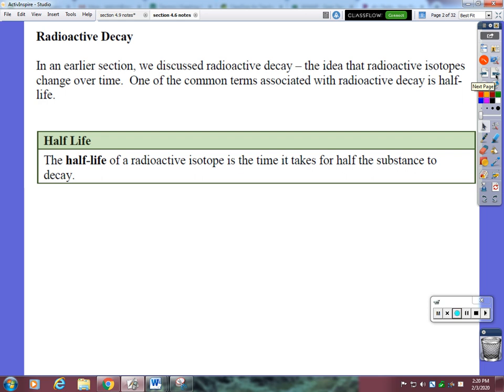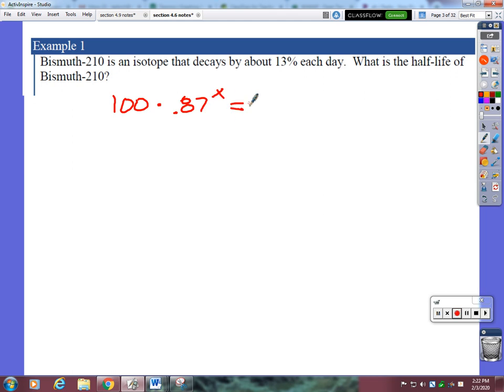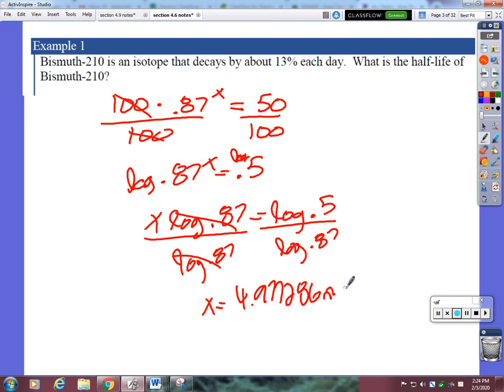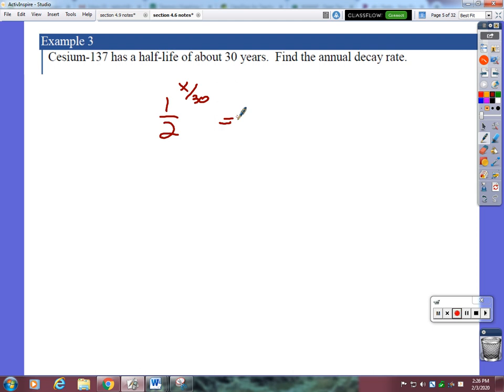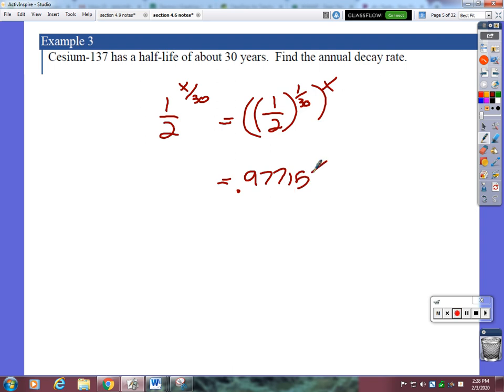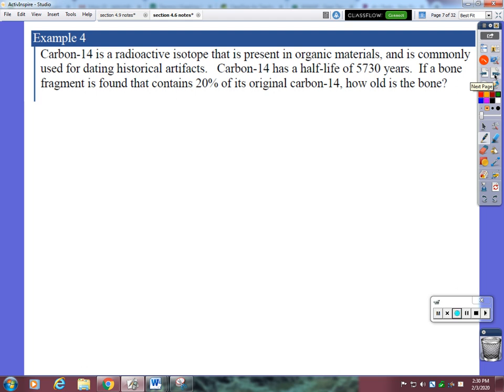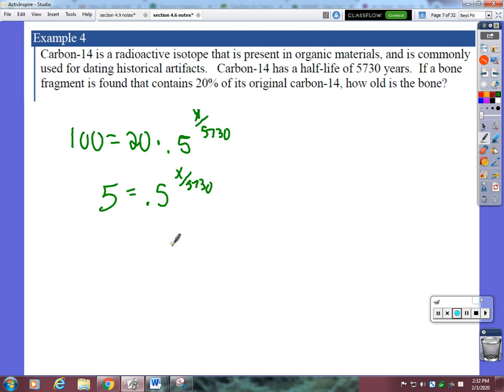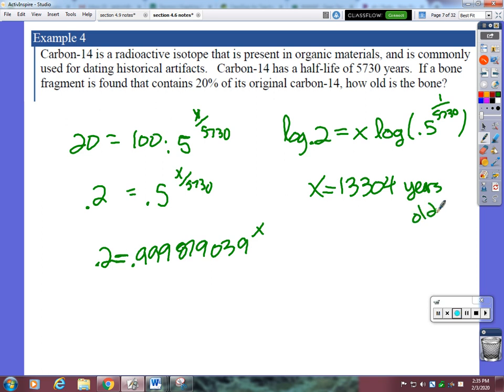Modeling with Exponential and Logarithmic Functions